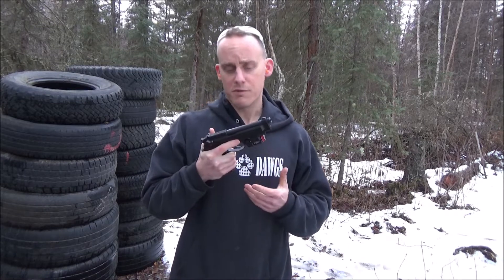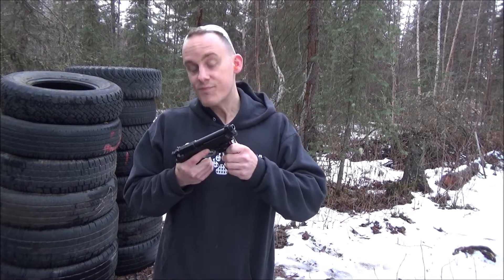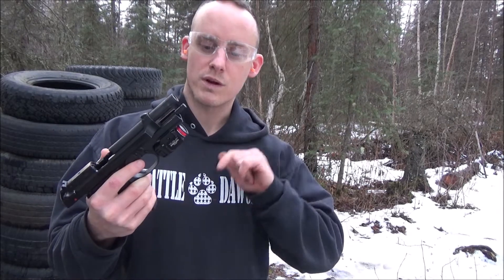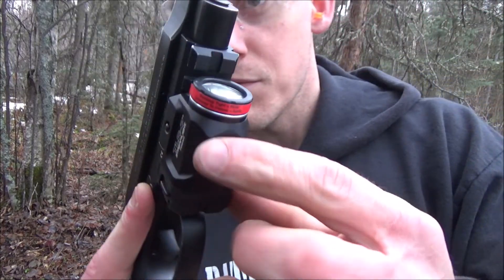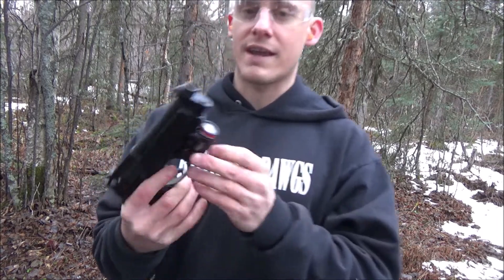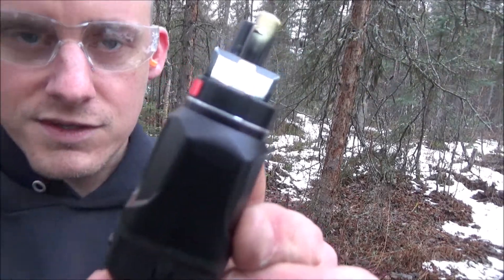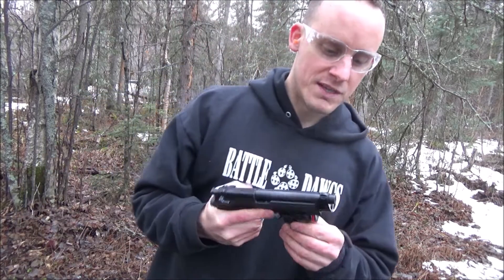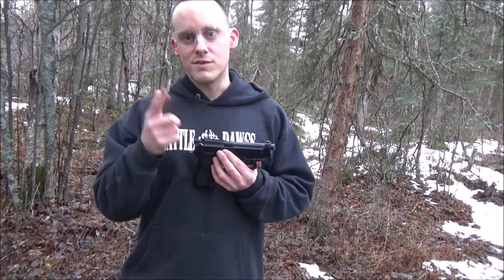Streamlight TLR7 Fixed?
I got a replacement TLR7 from Streamlight and had to send my old one back. I will be testing the replacement, but I am a bit skeptical about how it will perform.